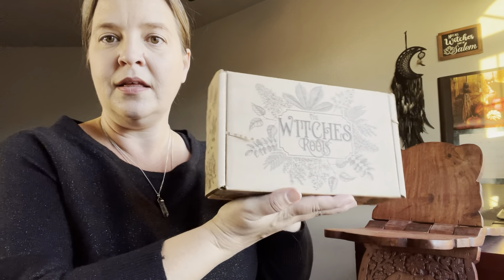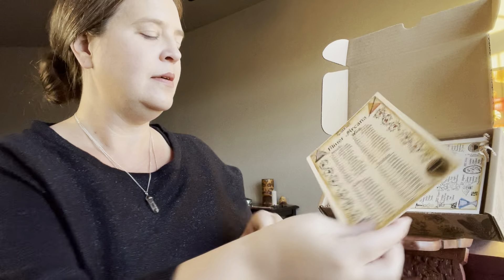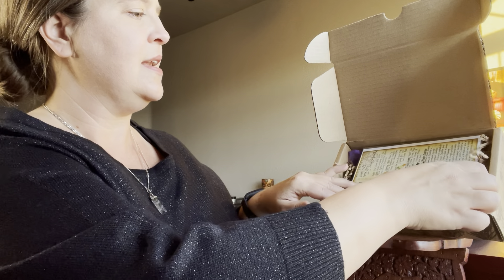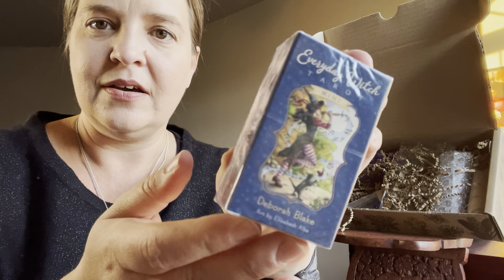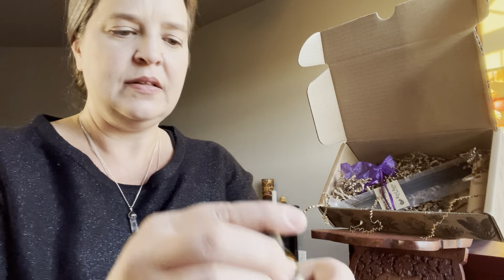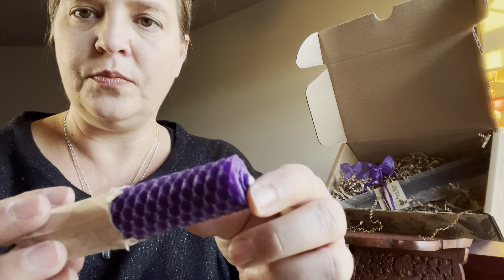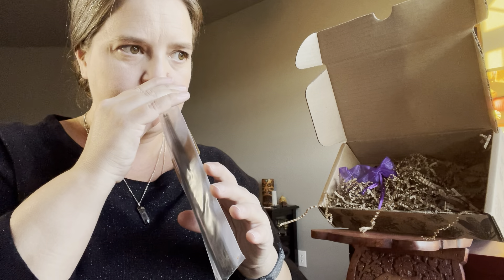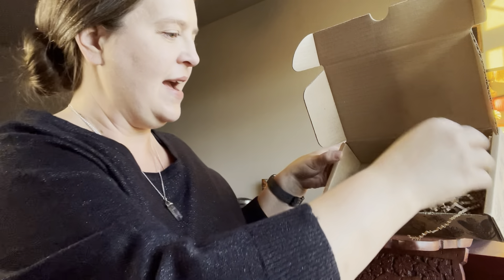The Witches Roots Box Unboxing | November 2021 | The Tarot Collection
00:00 Video Introduction
00:50 Initial unboxing w/first Impressions
06:07 Re-show Items w/reading  of enclosed description
19:37 Opening the Tarot deck

The box ships monthly between the 1st and 10th of the month. Each box includes featured herb, custom artwork, ritual oil, stone, candle, incense, spell coin or magickal talisman etc., additional items may be included.

The Witches Moon is a USA based company. The website indicates they ship to US, Canada and International.

Per website, Pricing:

The Witches Roots Box
$29.00 USA (Includes shipping cost)
Plus, applicable sales tax

$35.00 USD Canada (Includes shipping cost)
Customs Fees may apply

$38.00 USD International (Includes shipping cost)

My Cost:
Box  $29.00
Tax    $2.49
Total $31.49

Items in this box are as follows:

Dandelion Leaf herb
Dandelion Herbal Grimoire Artwork
Everyday Witch Tarot – Mini Deck, by: Deborah Blake and Artwork by: Elisabeth Alba
Tarot Major and Minor Book of Shadows Artwork
Tumbled Amethyst Crystal
Divine Connection Mini Spell Candle
Tarot Magickal Anointing Oil
Dark Night Ritual Incense Sticks

All items, prices and shipping options listed here reflect my experience at the time of purchase. Please see their website for current item availability, pricing and shipping options.

Information about The Silver Wheel Witch is found in the “About” section of this channel.